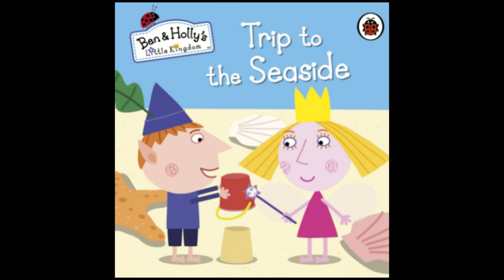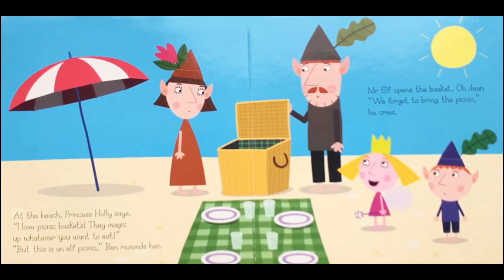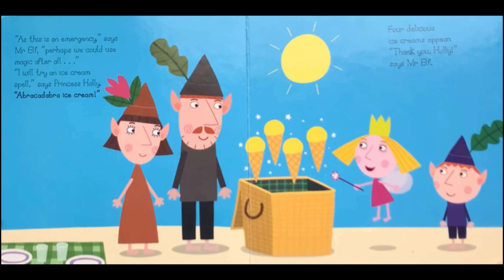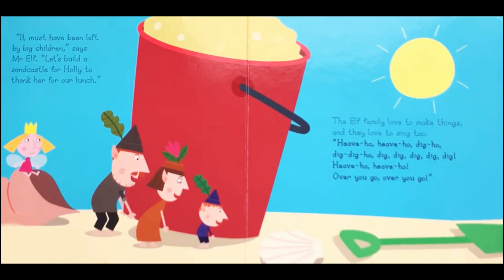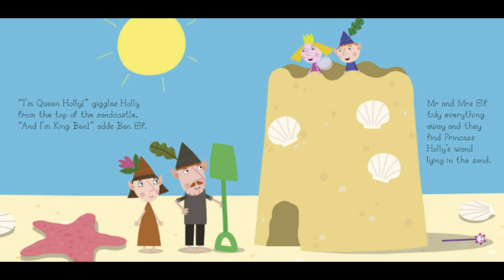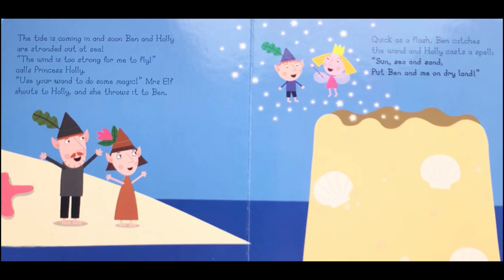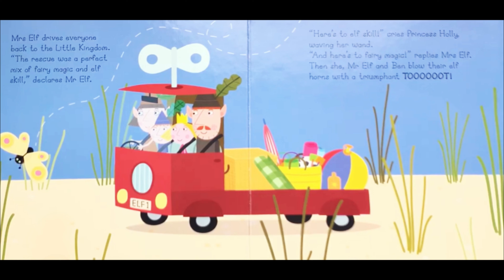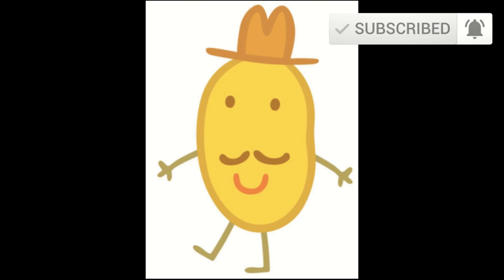🎄 BEN AND HOLLYS LITTLE KINGDOM (books read aloud)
Ben and Holly's Little Kingdom. Ben and Holly's Little Kingdom: Trip to the Seaside . Ben and holly's little kingdom books. Little Kingdom books. Ben and Holy books.  Books read aloud. Books read aloud for children Children's books. Childrens books. Bedtime stories. Childrens books read out loud. Read along books for children. Childrens book.

Everyone knows that elves don't do magic. But when Princess Holly joins the Elf family on a trip to the seaside, even Mr Elf has to admit that it can sometimes come in handy . . .
Fairy Princess Holly, Ben Elf and their friends have found an old broken robot in the Little Forest. Holly wants to mend it with her magic wand, but Ben and Barnaby want to fix it with their elf skills. Holly decides to make a magical key to wind up the robot, but it has some very strange results. . . Read this wonderful little story to find out what happens!